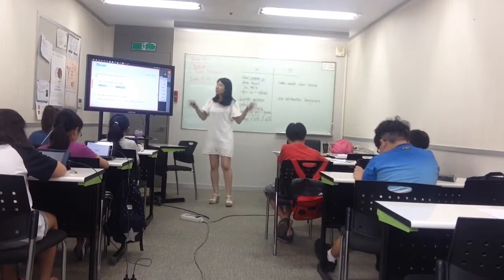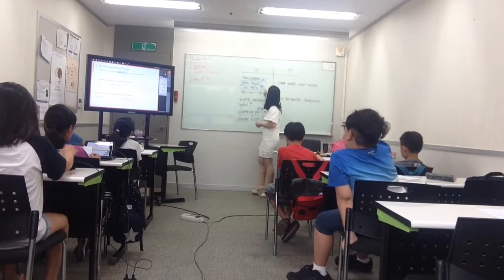A2 Listening note taking simulation